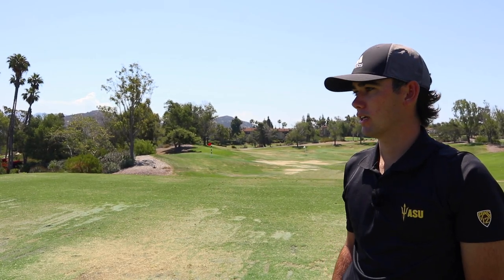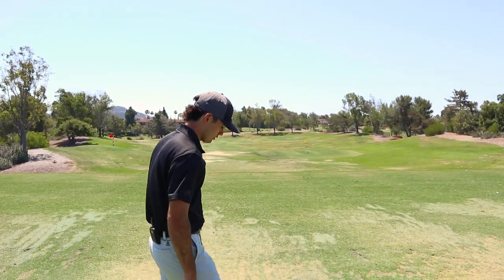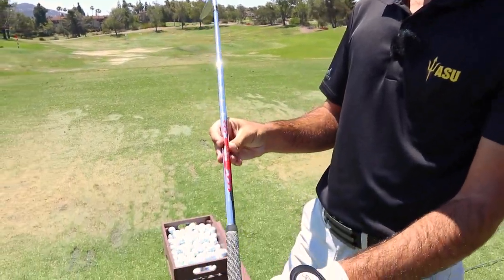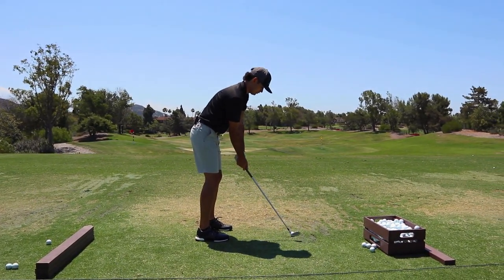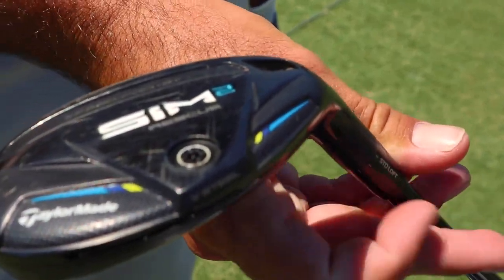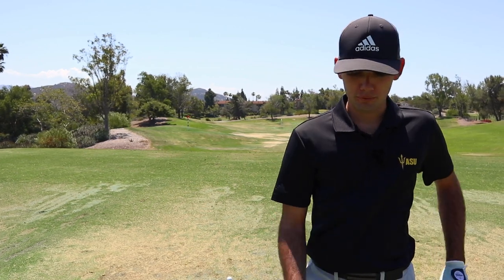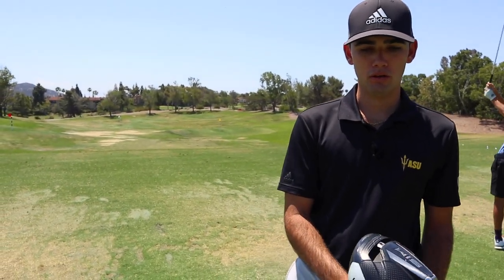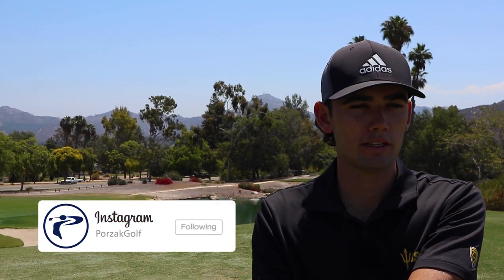ASU Golfer What's In The Bag - Cameron Sisk - Lowest Round 59!!!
In this golf what's in the bag video 2021, we have Cameron Sisk who plays for D1 College golf school ASU, Arizona State University. Grab 3 private Videos To Gain Distance Now

In this what's in the bag video, Cameron walks us through his Taylormade golf clubs, Taylormade wedges, Taylormade irons, Taylormade Sim Fairway wood and Taylormade Sim driver and Taylormade spider putter. Cameron is going to D1 college golf school and doing a great What's In The Bag Video. Cameron shares some golf tips, golf drills, and what he is working on in his swing with Porzak Golf. Cameron has a great golf swing, and a great golf game. Being a top ranked collegiate athlete going to a top D1 college golf school has helped Cameron Sisk reach new heights! We hope you enjoy this what's in the bag 2021 video. We will continue to do more WITB golf videos with most of our players. We hope you enjoy all the golf what's in the bag videos with are top D1 College golfers.

We teach out of beautiful San Diego, California at Bernardo Heights CC, we would love for you to get an online lesson with us or an in person lesson!